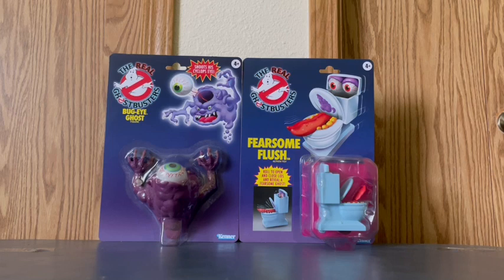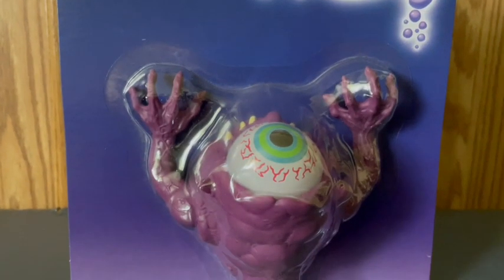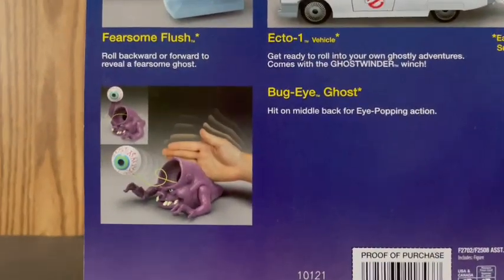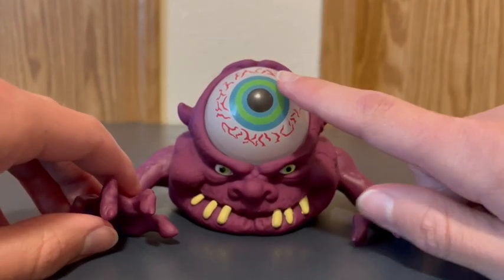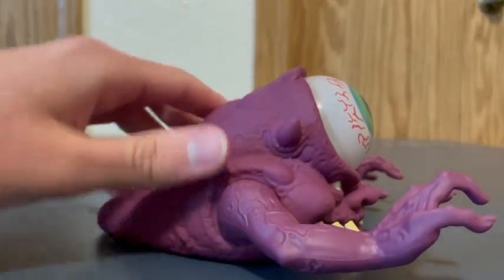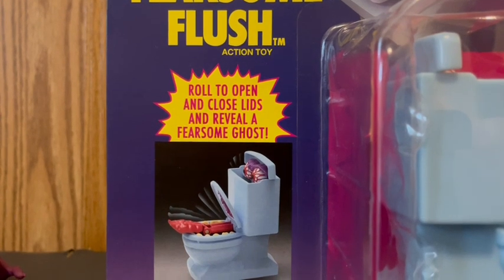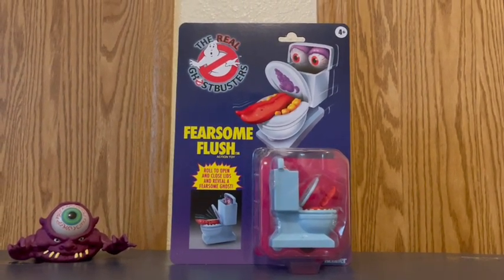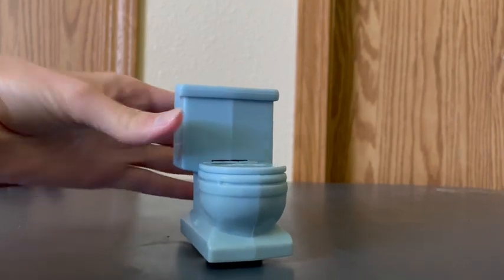Part:5 Of Hasbro's Rerelease Of Kenner The Real Ghostbusters Bug-Eye Ghost and Fearsome Flush Ghost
Hasbro's Rerelease Of Kenner The Real Ghostbusters Toy Line Bug-Eye Ghost and Fearsome Flush Ghost Toy Review from:1987